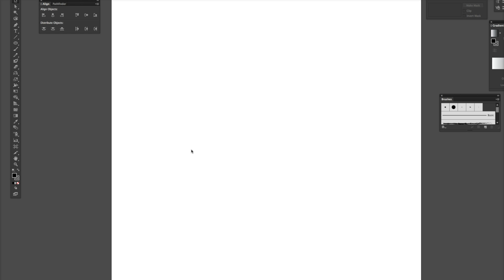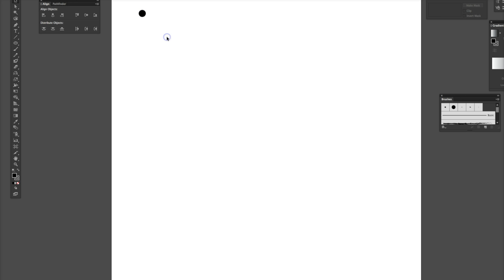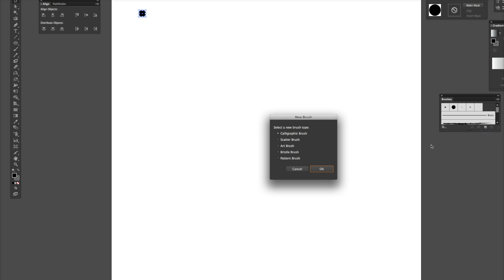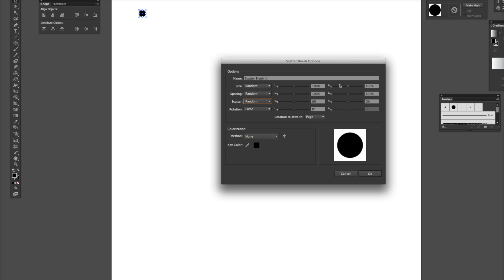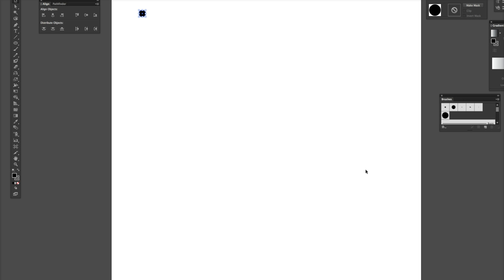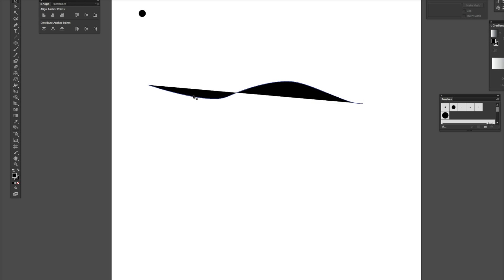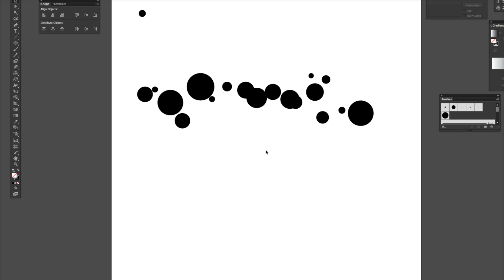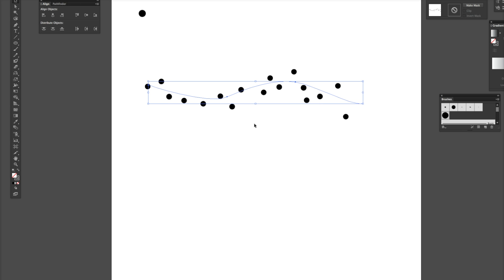Making a scatter brush in Adobe Illustrator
How to make a scatter brush in Illustration CS6.  It can look intimidating but the more you mess around with the settings the easier it becomes.